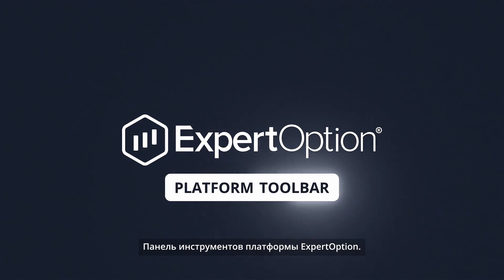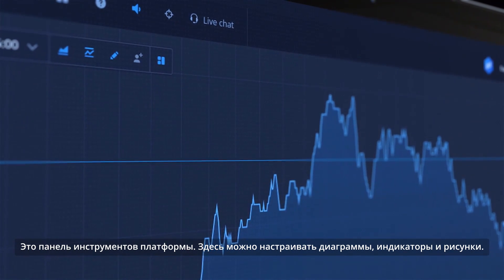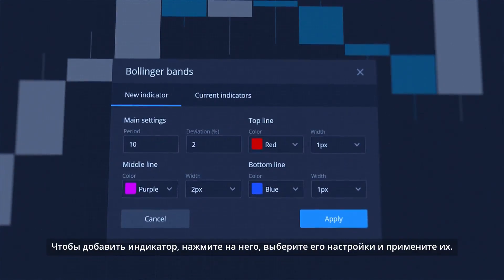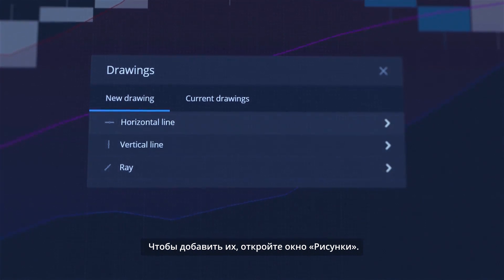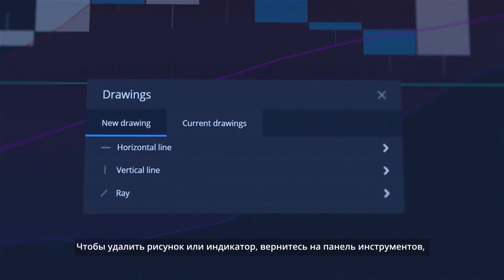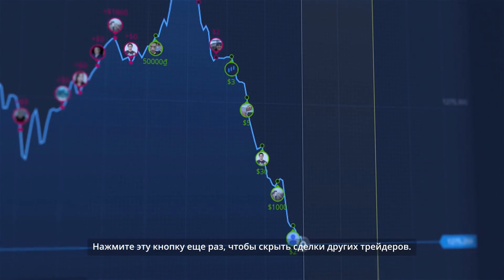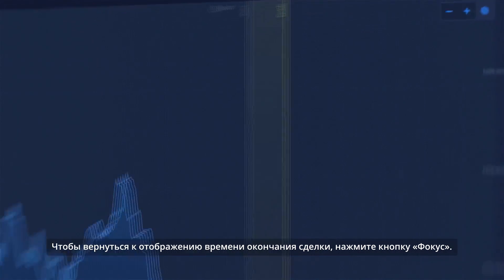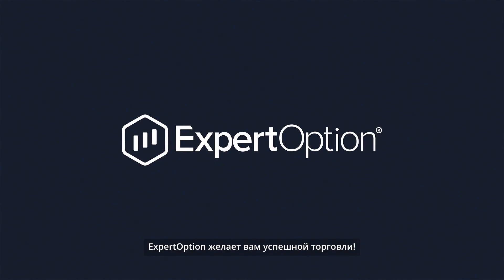Панель инструментов платформы | Обучающее видео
В этом видео мы покажем вам возможности использования параметров панели инструментов: диаграммы, индикаторы и рисунки. Так же ознакомим вас с опцией социального трейдинга.
Смотрите обучающее видео прямо сейчас!